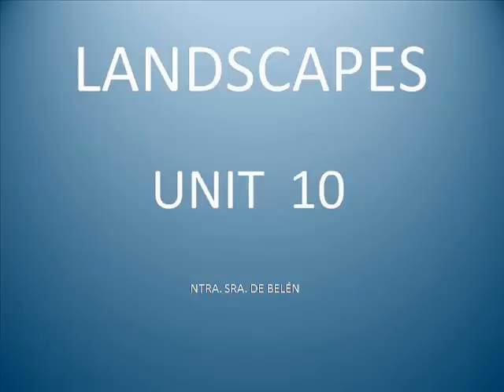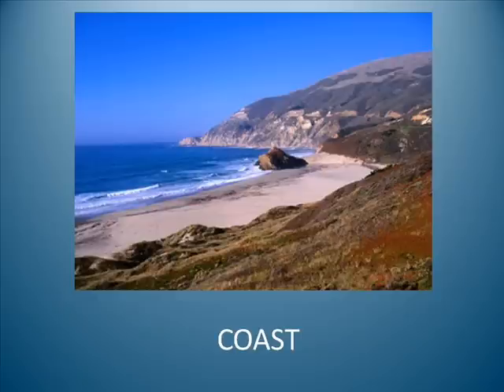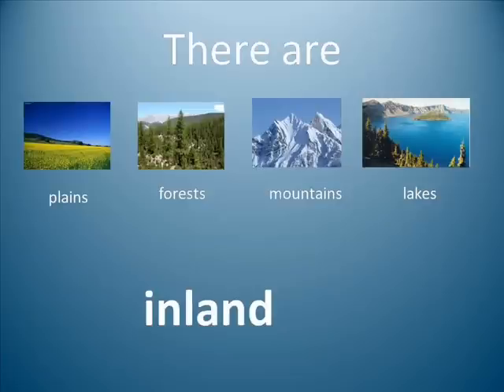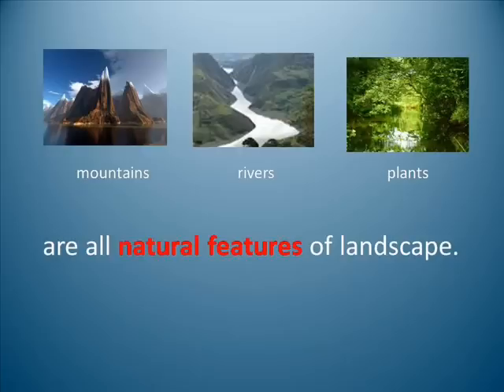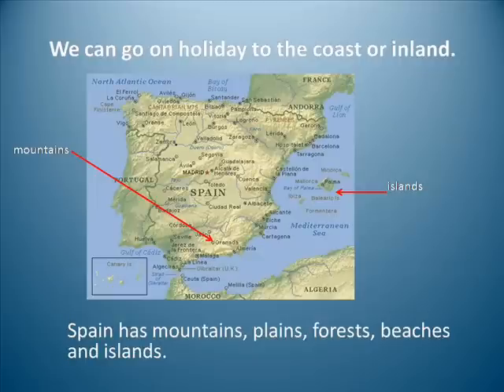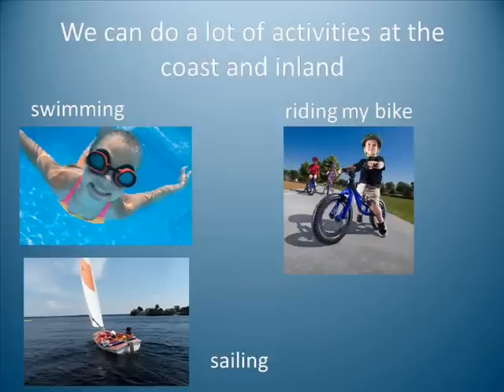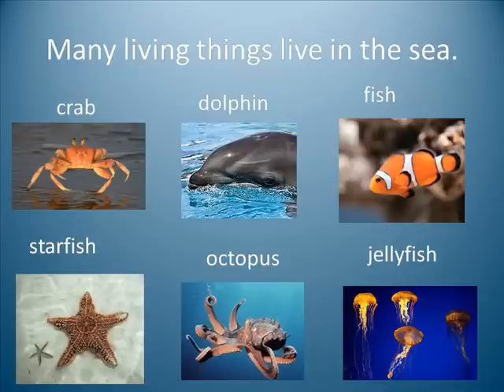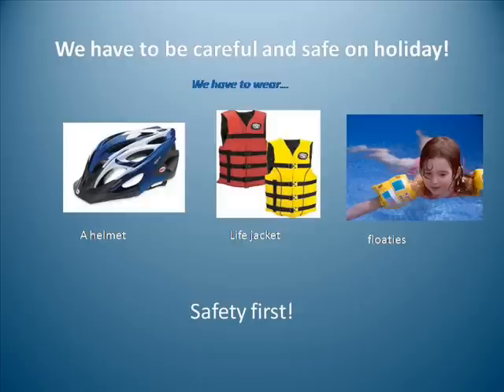Película landscapes 1st grade